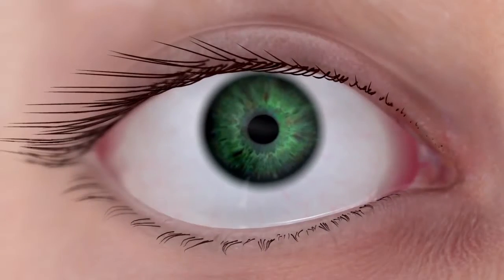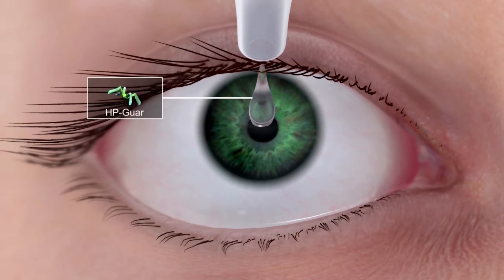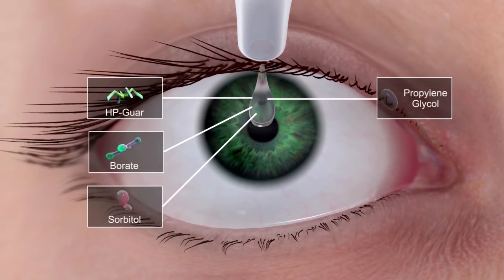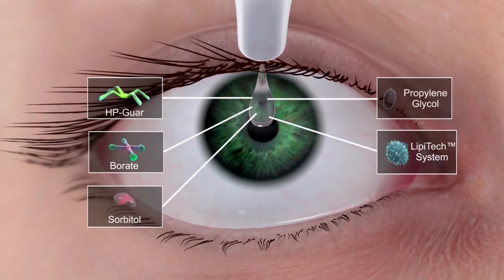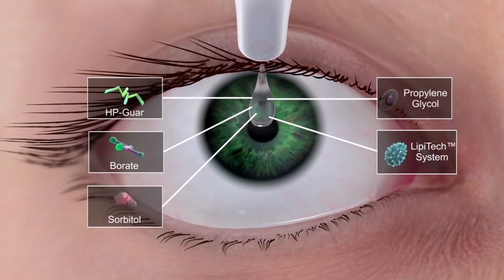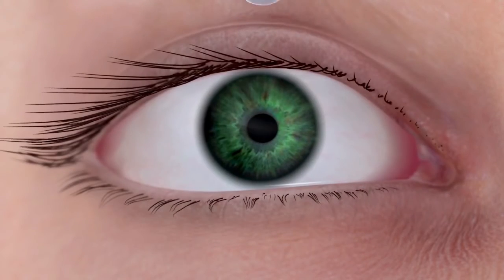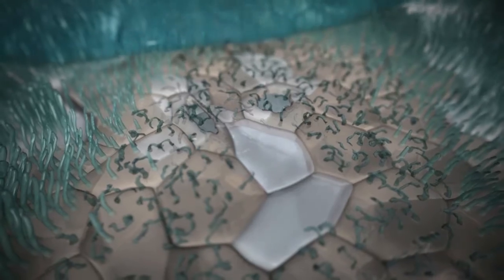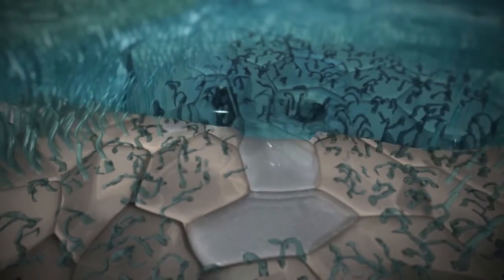Systane® Balance Lubricant eye drops mode of action video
SYSTANE® BALANCE Lubricant Eye Drops offers extended dry eye relief designed specifically for patients with dry eye associated with meibomian gland dysfunction (MGD) — a common cause of dry eye.  Typical symptoms include tearing, watering, crusty, sticky eyelids